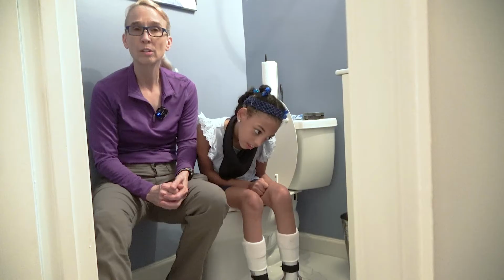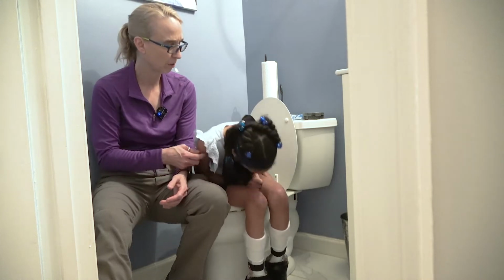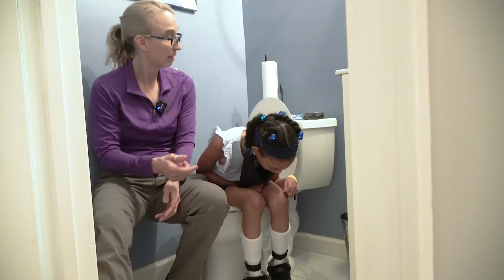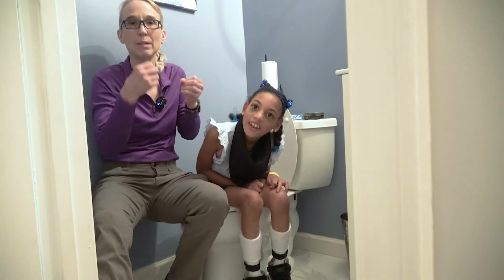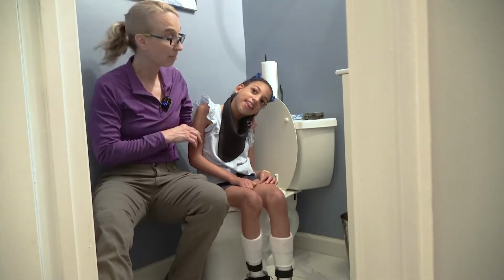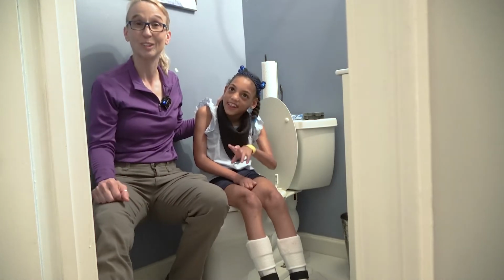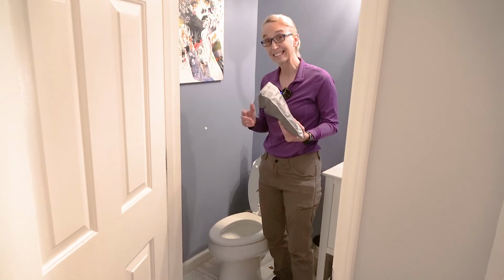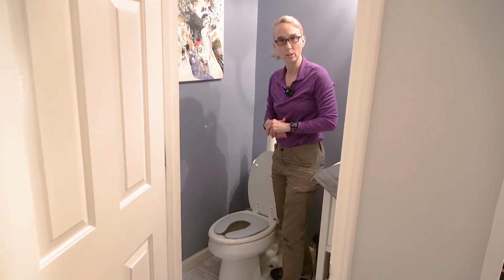Sideways sitting and Toileting Hacks: Physical Therapy for a Child with Moderate Cerebral Palsy #33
Oh my goodness. Are you in for a treat! Please meet my newest co-instructor, Alexis Sanderson. She is a Gross Motor Function Classification System (GMFCS) Level 3/4. She is 8 years old and terminally adorable. She can walk with trunk support well, pretty well with 2 hands held, and short distances with 1 handheld.  She can walk in a walker with help to steer. She needs a wheelchair for longer distances. She has a communication device. She is learning to drive a power wheelchair. She has an excellent understanding of what is said to her. She is a great worker and a joy to work with.

My website is My Facebook page is Pediatric Physical Therapy Exercises. Please note I am unable to provide treatment recommendations for a child I have not personally evaluated.

I also have available 6 children's educational books addressing Autism, Down Syndrome, Cerebral Palsy, Attention Deficit Hyperactivity Disorder, Anxiety, and Encopresis and Enuresis. I now also have 3 professional books "Pediatric Physical Therapy Exercises for the Hips,"  "Pediatric Physical Therapy Exercises for the Knees, and "Pediatric Physical Therapy Exercises for the Ankles." Please note: I cannot provide treatment suggestions for a child I have not personally evaluated.
To turn on Captions, click CC in the bottom or top right corner of the video
To choose a different caption language:
Click Subtitles/CC.
If the language isn't listed when you click Subtitles/CC:
Click Auto-translate.

Of course, if the captions are in the way of viewing the details in the video, you can always turn them off in the bottom or top right-hand corner of your video screen.